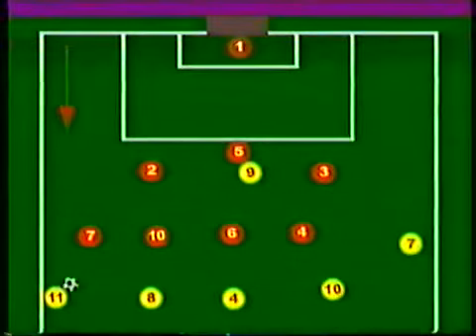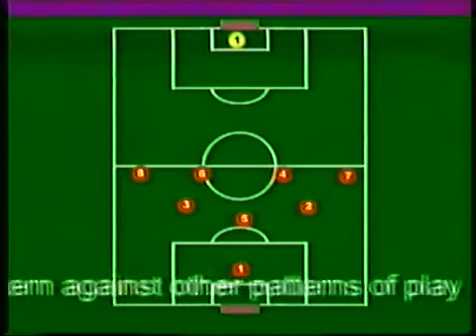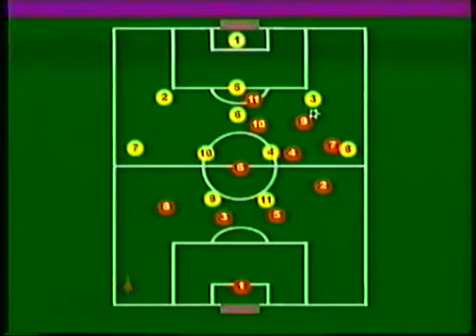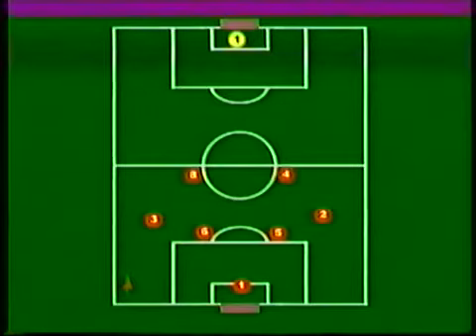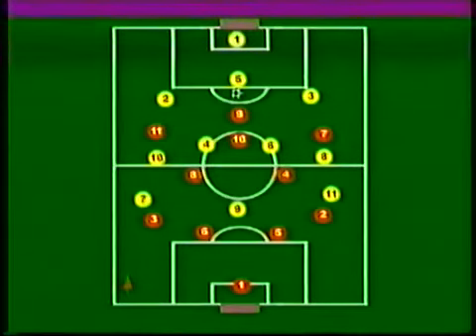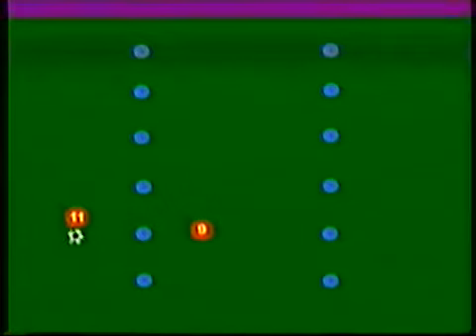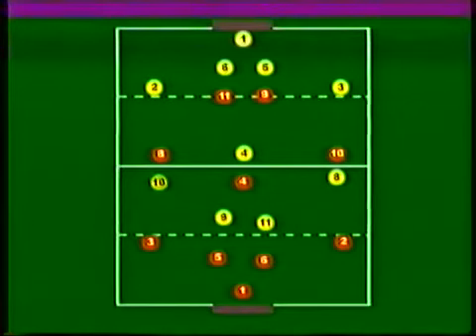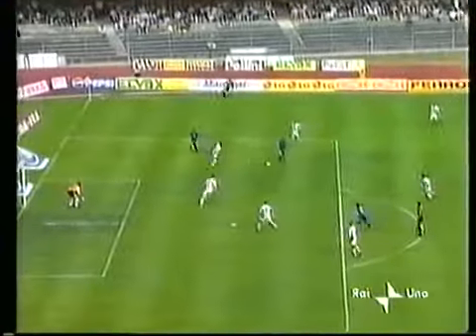Coaching the 3 4 1 2 and 4 2 3 1